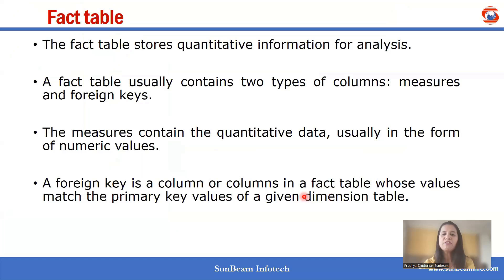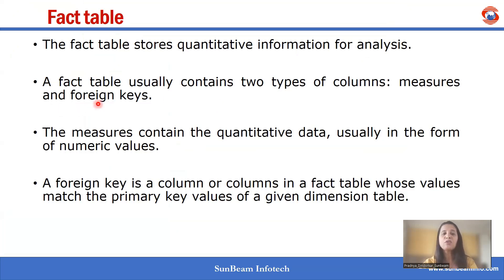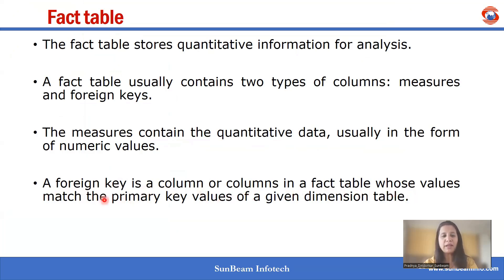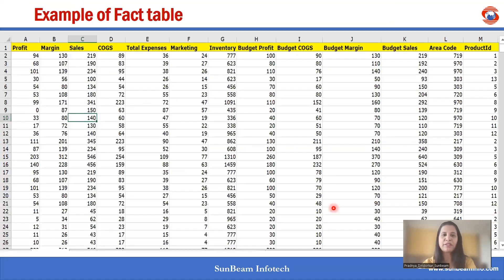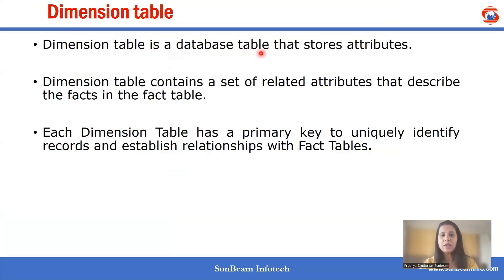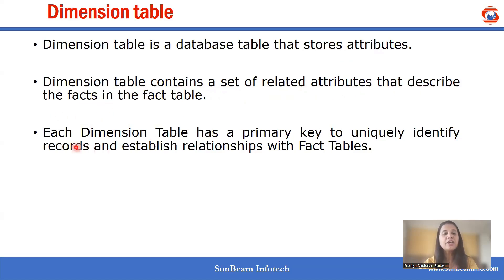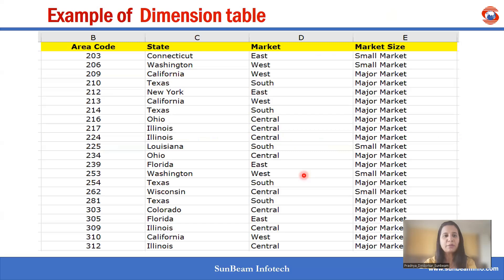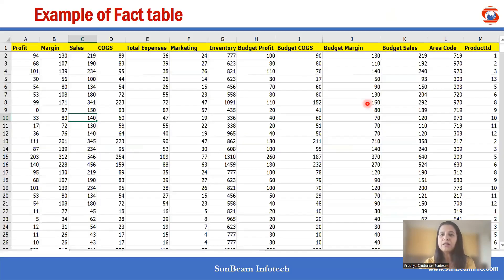Fact Table and Dimension Table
Basically, In data warehouse  facts and dimensions are used to store the data.
Lets see What is a fact table and dimension table with an example?